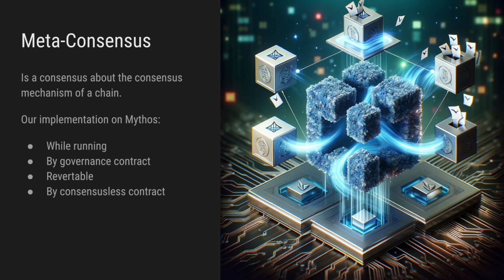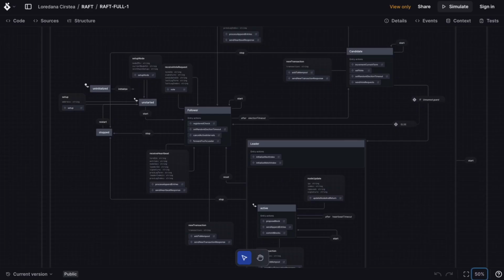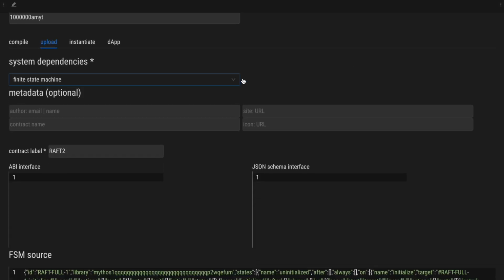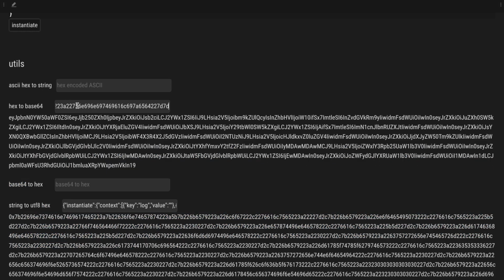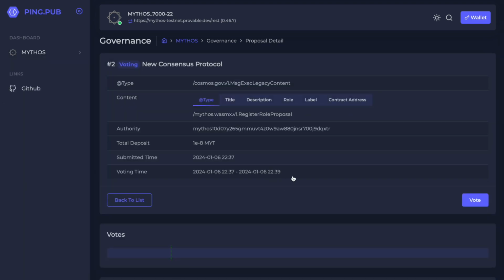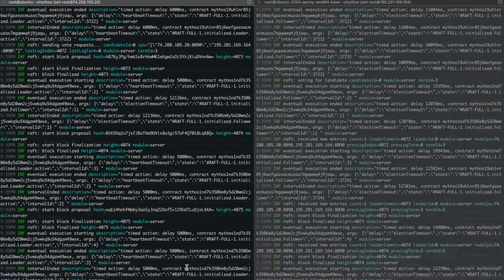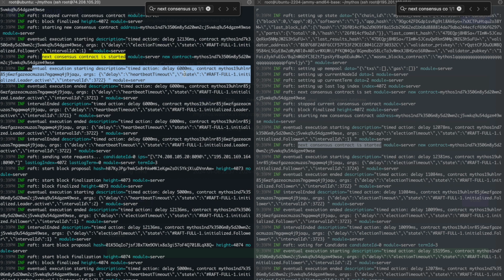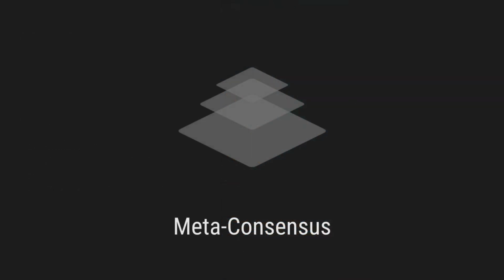Live Consensus Protocol Change in a Blockchain, by Governance (WASM smart contracts)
0:00:00 Meta-Consensus
0:01:30 WebAssembly Everywhere
0:01:37 RAFT-based consensus, FSM contracts, Consensusless Contracts
0:02:58 Demo Summary
0:03:30 Demo Setup
0:07:40 Governance Proposal
0:09:20 Consensus Change Process
0:14:45 Conclusion

* images generated with ChatGPT, with DALL-E